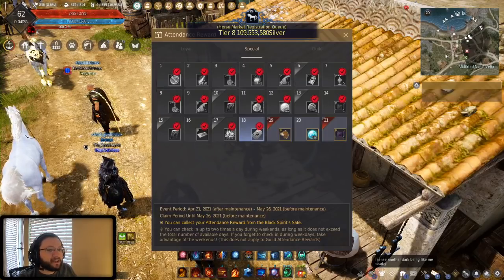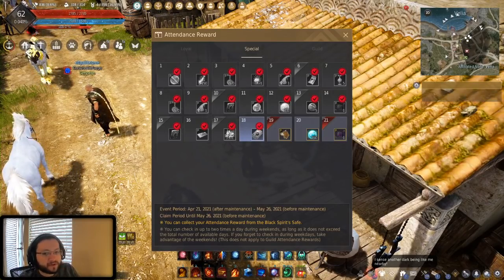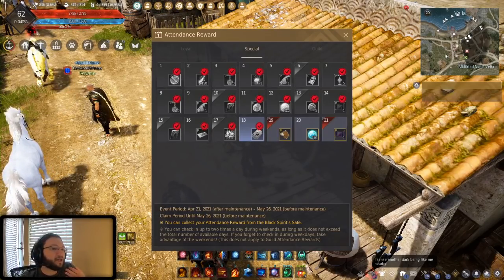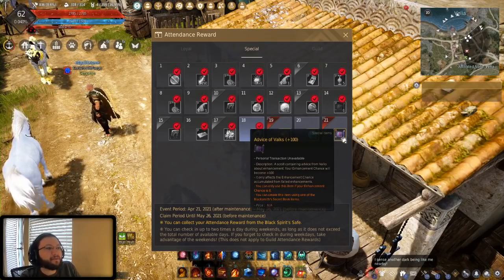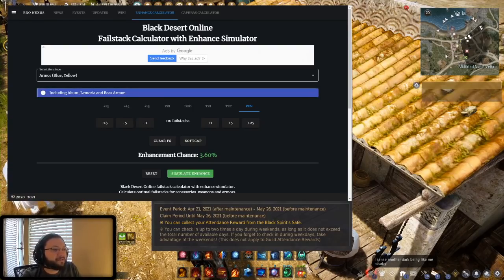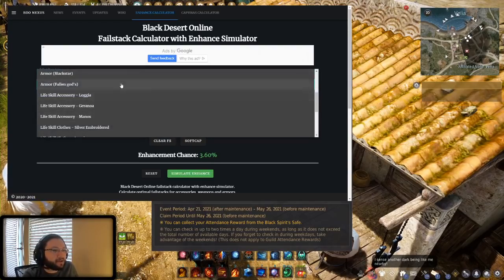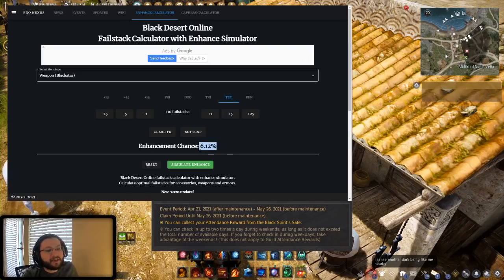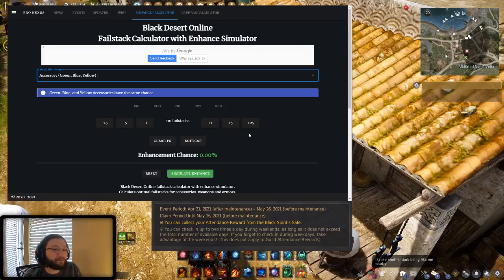*DO NOT* Waste This!.. 1bil+ ~FREE~ Item Soon!.. (Best & *WORST* Uses) Black Desert Online Video